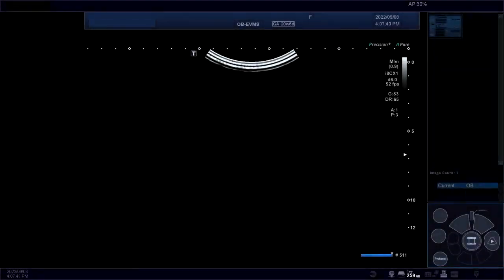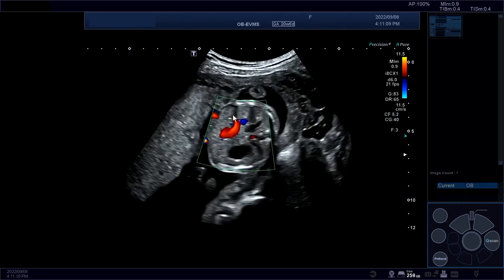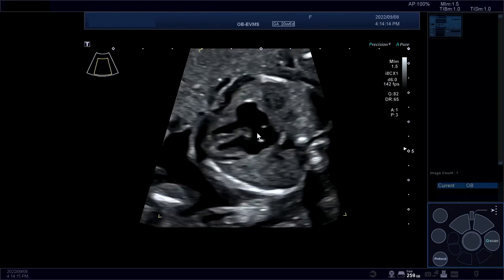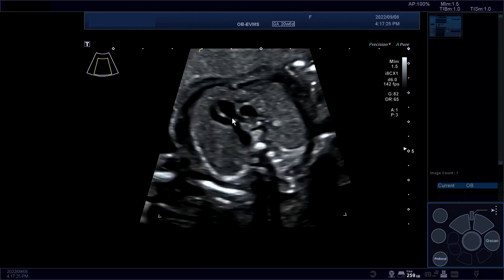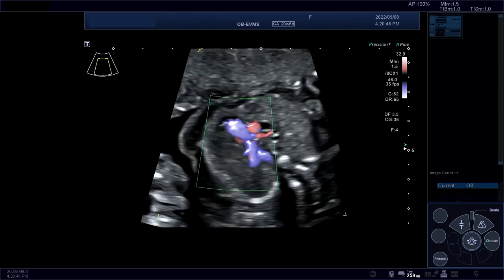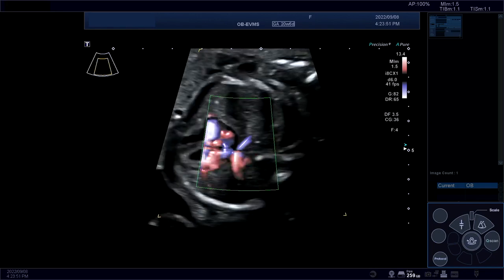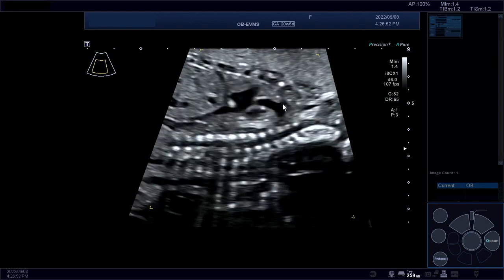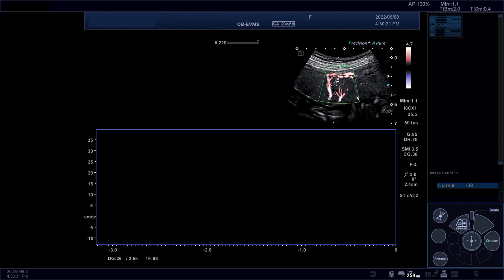Hands on Scanning 2 Review of Normal Cardiac Anatomy